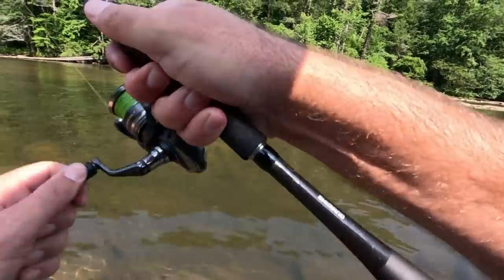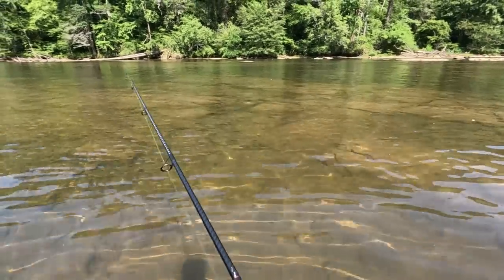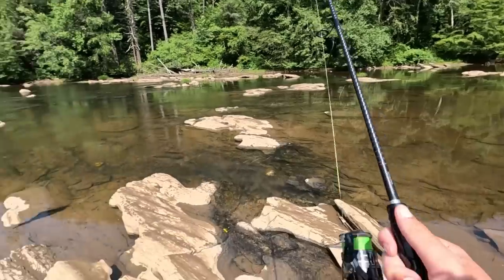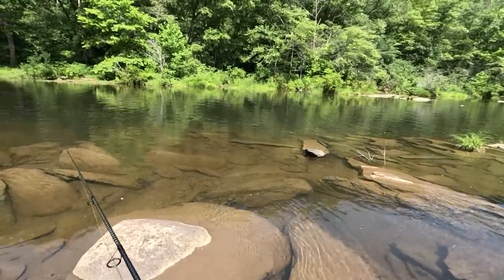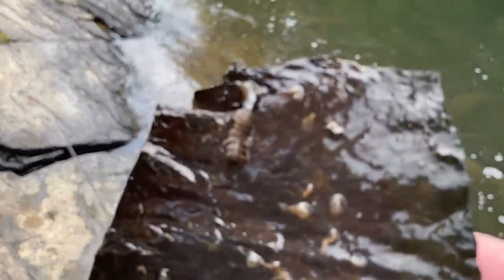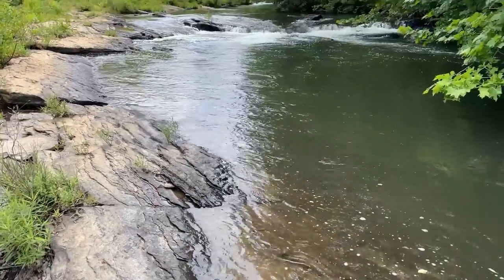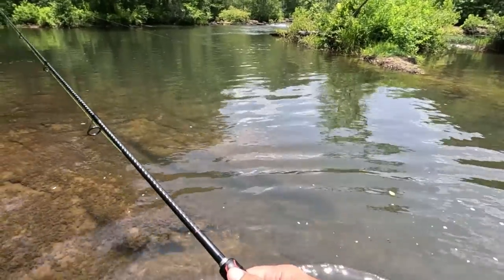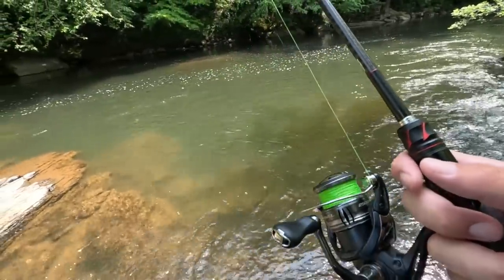Taking This Lure Back to the Beginning...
Wading through the rocky clear shallow river in search of smallmouth bass. Back at the place I first ever use the Nikko Hellgrammite

hellgrammite Amazon link 4.25 hellgrammite
wading boots chata hbd boots

Amazon Links
4.25 hellgrammite